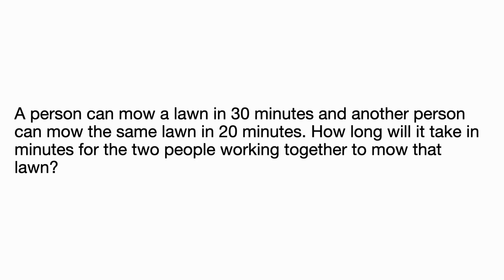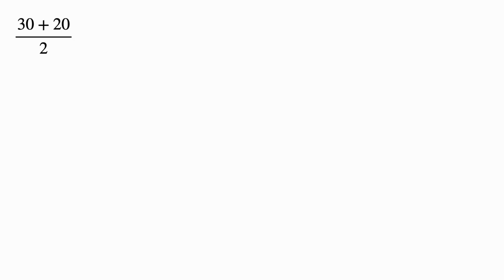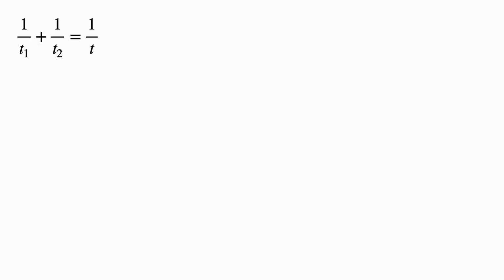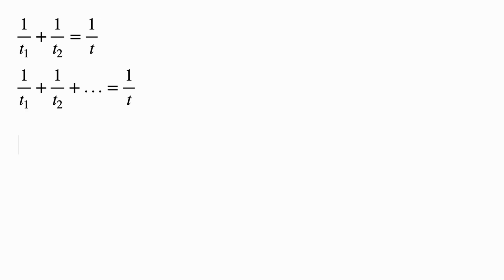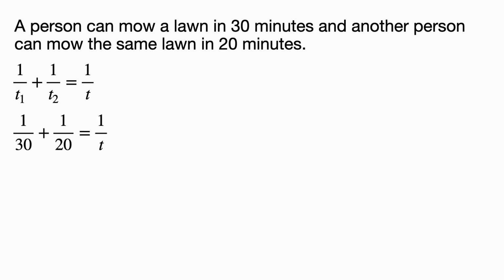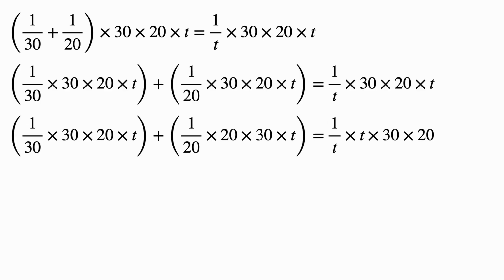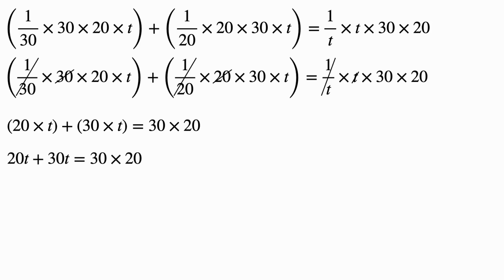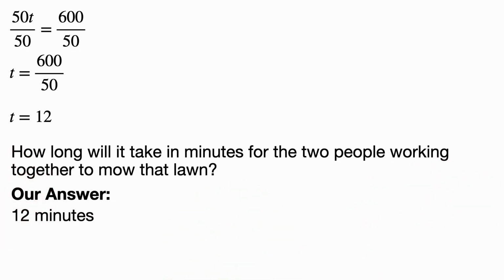Stop Being Afraid of Math Word Problems and How to Solve in 9 Minutes!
Are you struggling with math word problems? This comprehensive math lesson breaks down the entire process! You'll learn the simple step-by-step strategy to tackle any word problem, whether it's for algebra, ratios, or basic arithmetic. Stop getting stuck and start getting A's!
In this word problem tutorial, we cover: The crucial first step most people miss, How to translate words into a math equation, Problem-solving strategies for multi-step questions, A full walkthrough of 3 real-life examples.